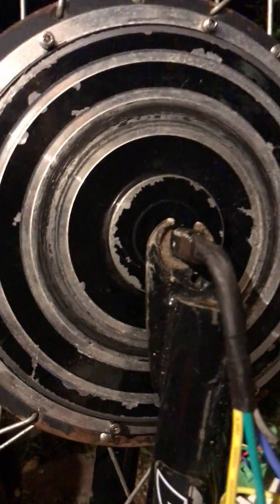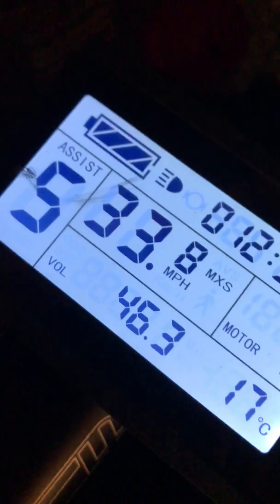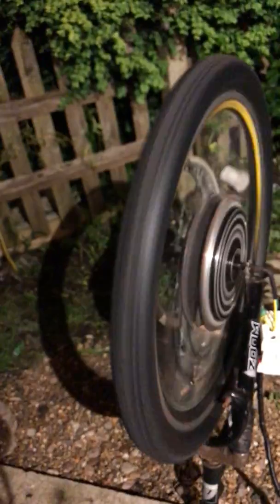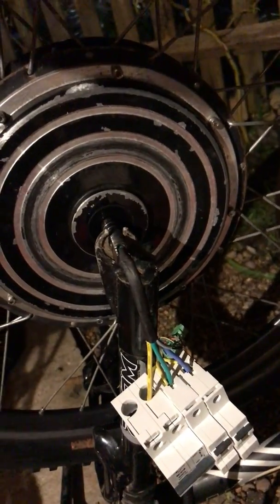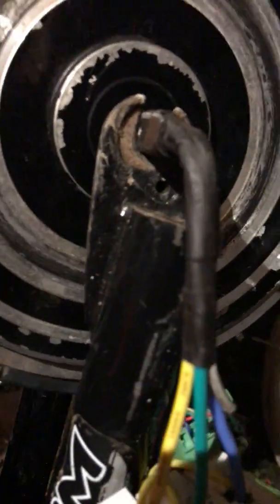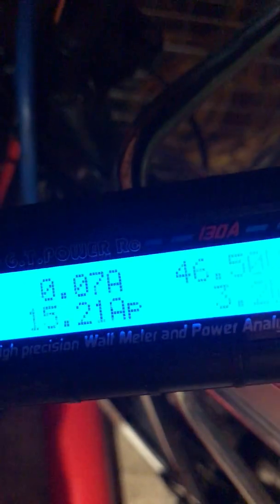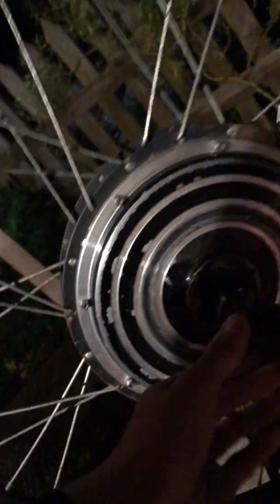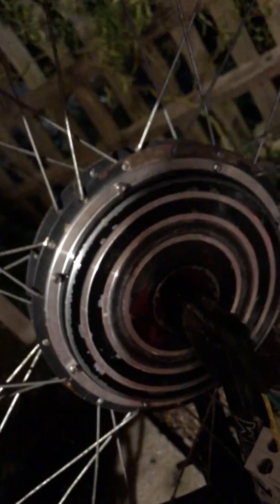Delta Hub motor test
This is a hub motor that I have rewired to a Delta configuration to achieve higher rpm's, more torque and power. soon I will have a video about a mxus 3k Turbo hub motor and I will be doing an e bike build series